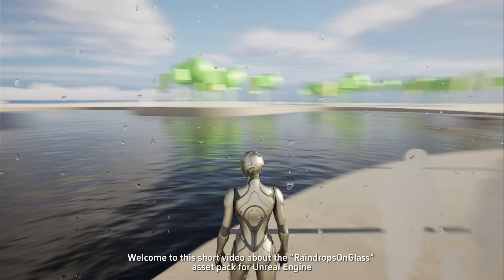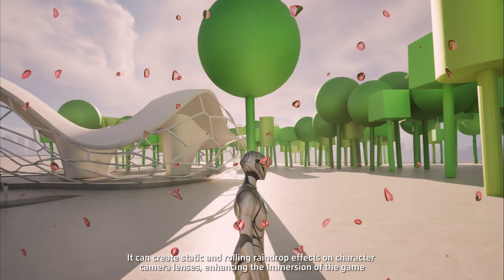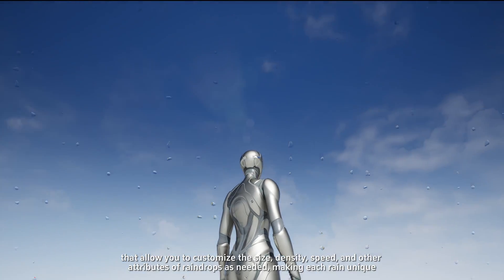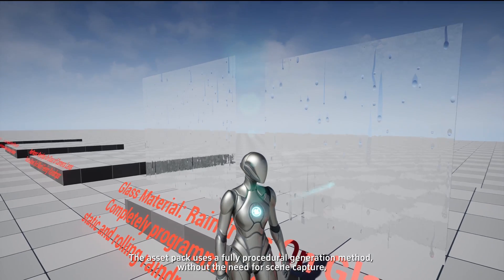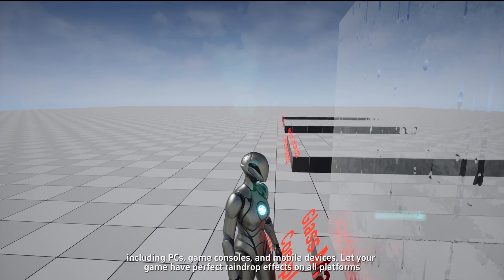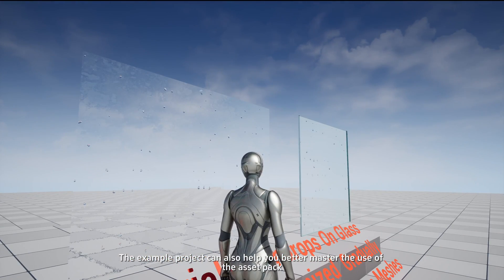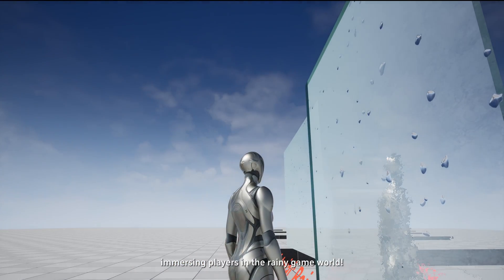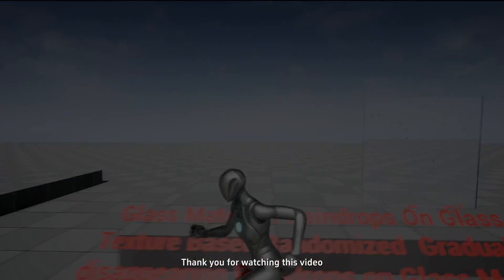Realistic Raindrops On Glass: Unreal Engine 5 Raindrops Effect on the Glass or the Camera Lens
**UnrealEngine RaindropsOnGlass AssetPack**

This "**RaindropsOnGlass**" offers a simple and easy-to-use method for creating realistic raindrop effects in Unreal Engine games.

Using advanced materials and shader techniques, this asset pack achieves a realistic raindrops effect, adding immersion and realism to your game scene. This asset pack includes static and rolling raindrops effect on character camera lens glass(Post Process Effect) and normal window glass(Normal Material Effect).

This "**RaindropsOnGlass**" provides a wealth of parameters and options that allow developers to customize the size, density, speed, and other attributes of raindrops as needed.

Contains Post Process Effect and Glass Material Effect for simulating rolling rain droplets on glass. It is useful to a rainy day.

**Features brief**:

- Realistic raindrop falling on glass effect
- Camera lens post-processing raindrop falling effect
- Glass raindrop falling effect
- Static raindrops and rolling raindrops
- No scene capture used
- High performance, suitable for real-time games
- Fully procedurally generated